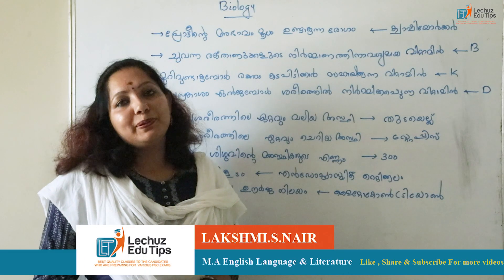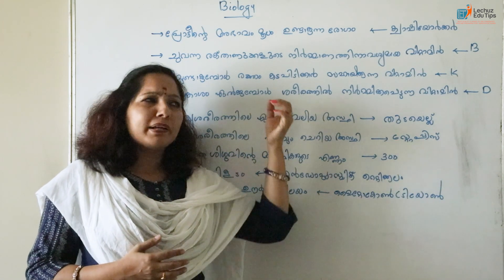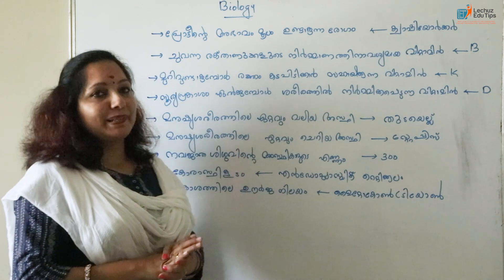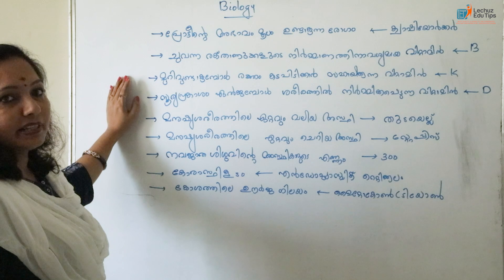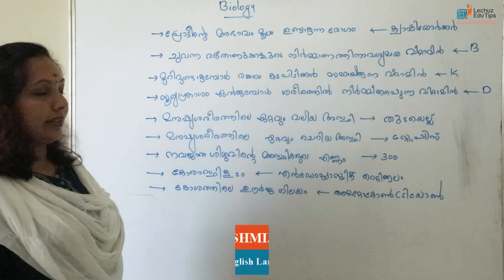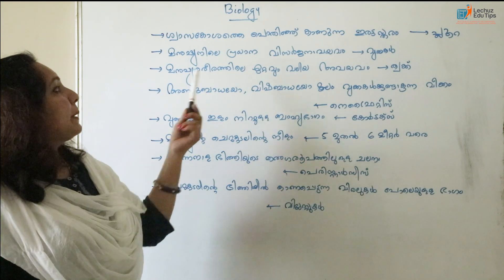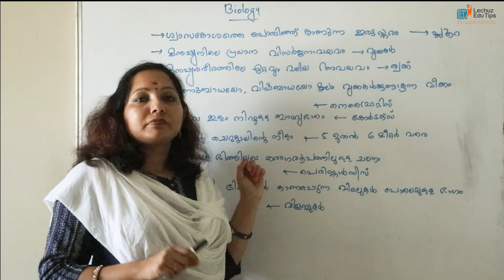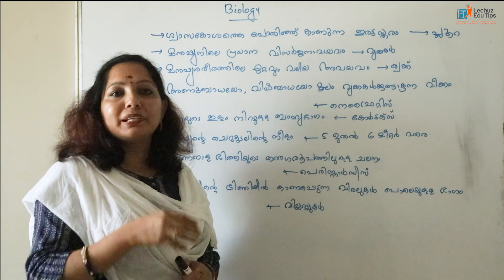TENTH PRELIMS EXAM SPECIAL BIOLOGY QUESTIONS